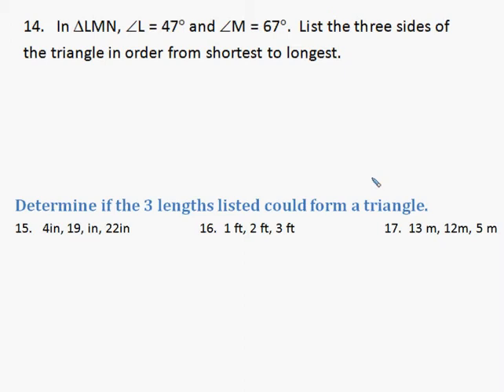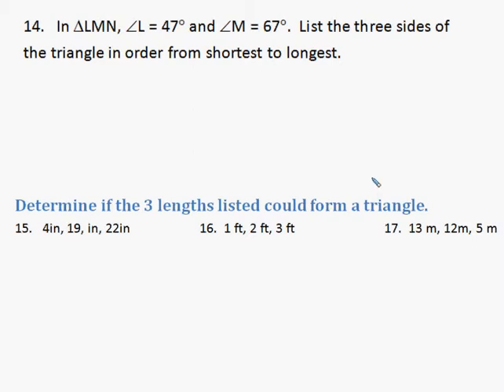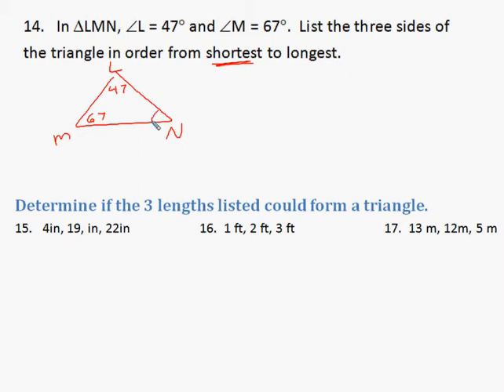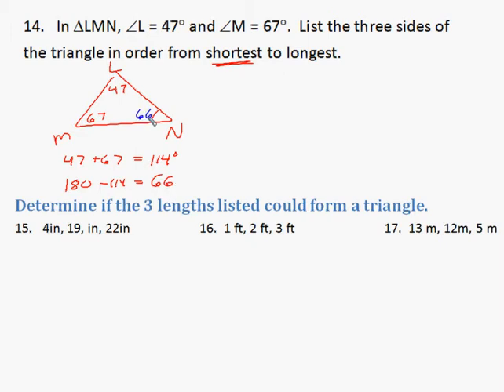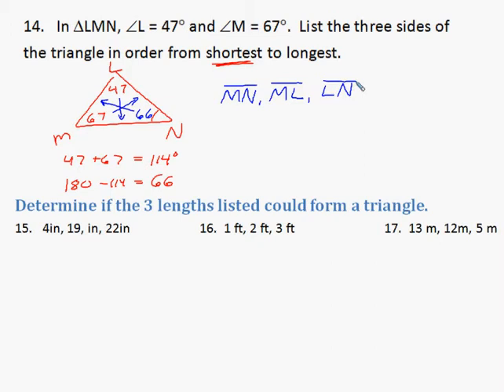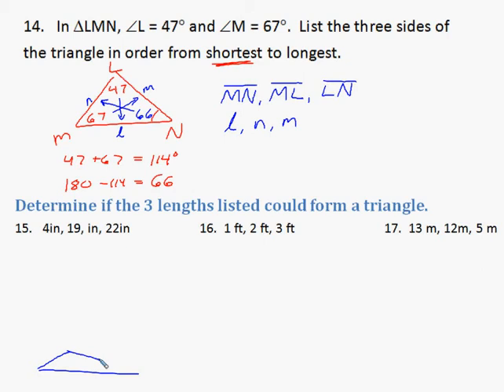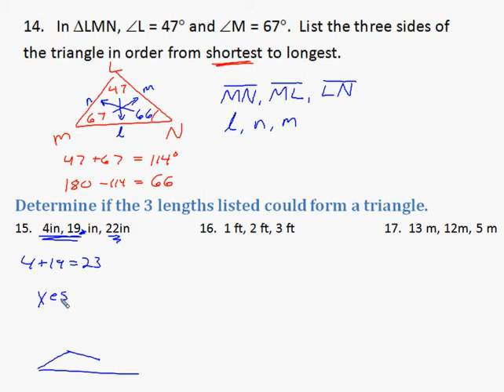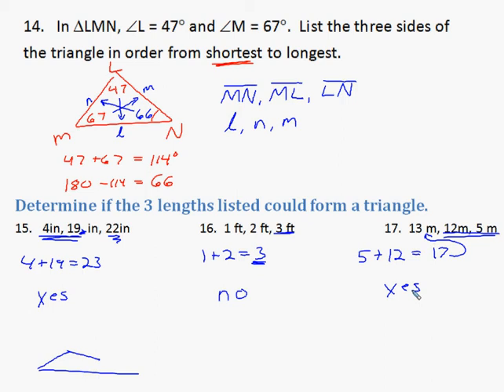Geometry Exam Review 14 to 17